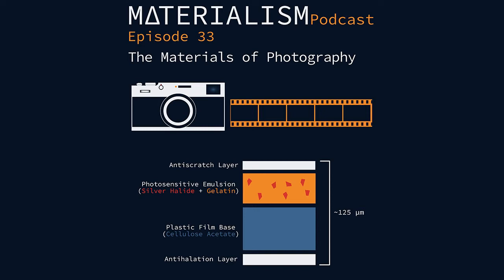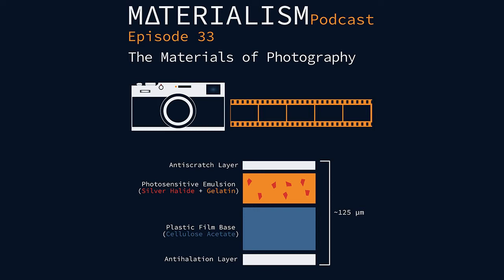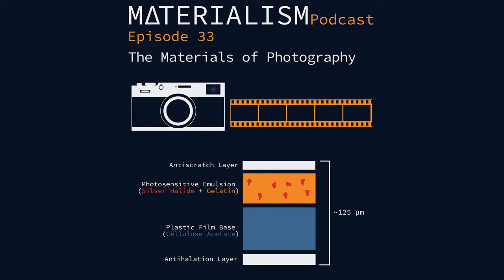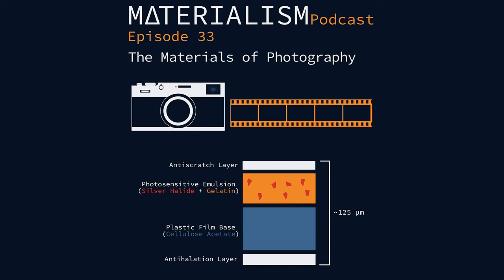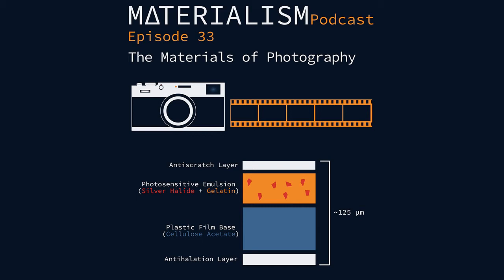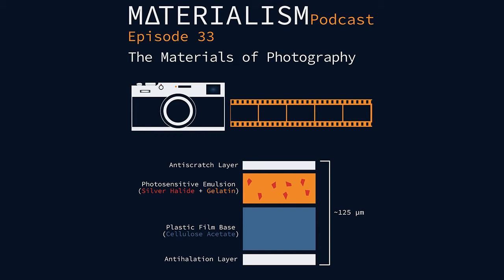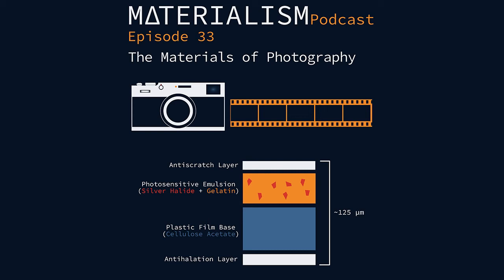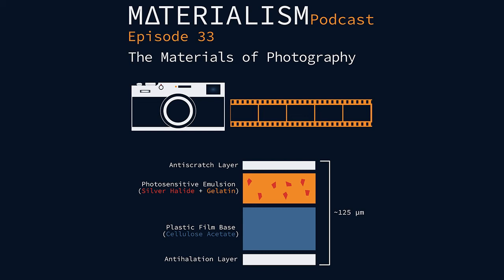Materialism Podcast Ep 33: Photography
The development of photography is inextricably linked to the development of advanced materials and chemicals. In this episode, Andrew and Jared discuss the science that makes photography possible. The episode includes everything from the structure of film, to digital sensors, to radioactive elements in glass.

Sources and Cool Articles:

Witten NM. The Chemistry of Photography.

Link A. Fstoppers. “How Photos Were Edited in the Darkroom Days”

Shu-wei H. “Photographic Film Structure”

Rogers D. The chemistry of photography: from classical to digital technologies. Royal Society of Chemistry; 2007.

“Kodak - How Film is Made - 1958”

Chiu CP, Chiang TJ, Chen JK, Chang FC, Ko FH, Chu CW, Kuo SW, Fan SK. Liquid lenses and driving mechanisms: a review. Journal of Adhesion Science and Technology. 2012 Sep 1;26(12-17):1773-88.

Ła̧czka M, Stoch L. Rare earth elements as components of special glasses. Journal of the Less Common Metals. 1990 Oct 20;166(1):163-71.

Schneider J. “Rare Earth Glass Leica Lenses: A Quick and Quirky Overview”

If you have questions or feedback please send us emails at . If you like the show and want to help us reach more people, consider leaving a review - it helps us improve and it exposes new people to the show. We’d like to give a shoutout to AlphaBot for allowing us to use his music within the podcast. Check him out on Spotify. And as always a special thanks to Kolobyte who created the intro and outro for our podcast.

Materialism Team: Taylor Sparks (co-creator), Andrew Falkowski (co-creator, co-host, production), Jared Duffy (production, co-host, marketing, and editing), Ramsey Issa (editing assistance).